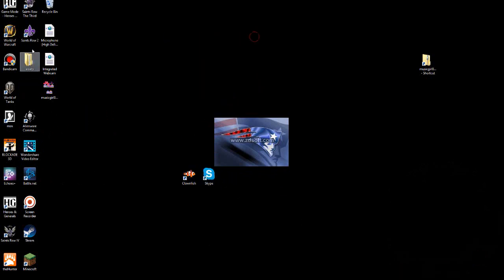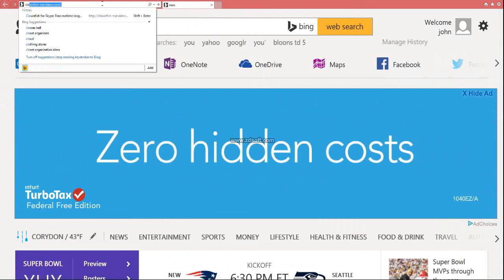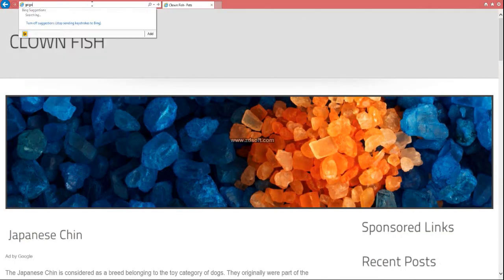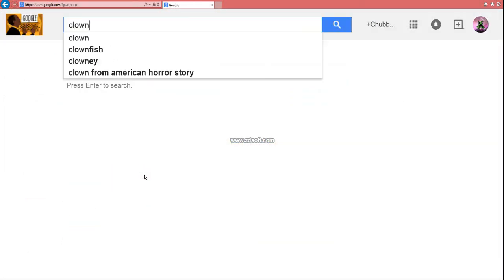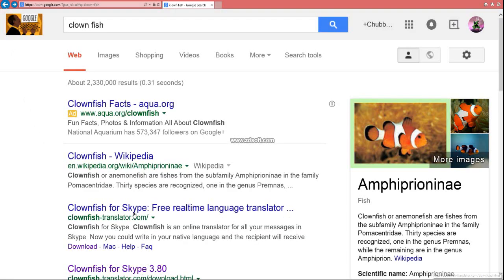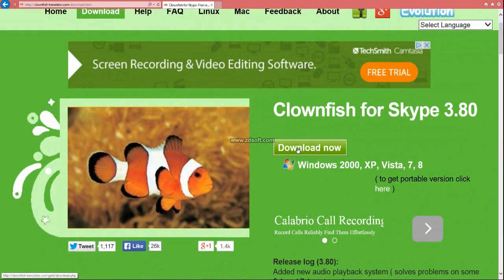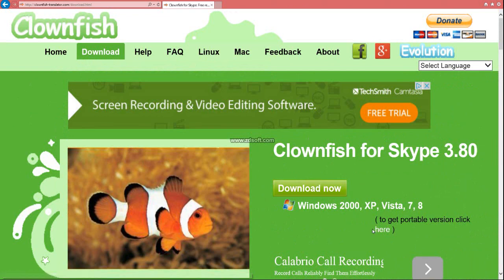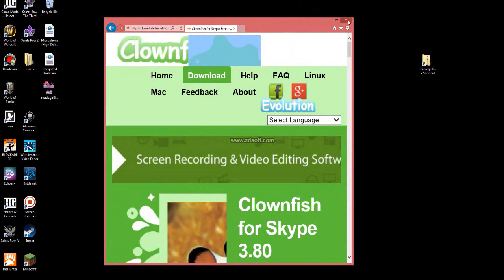clownfish trolling tourtal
clown fish for Skype type that in